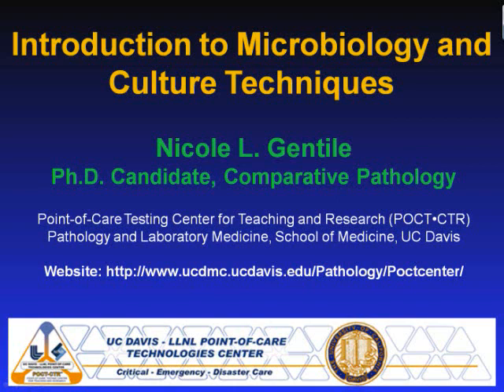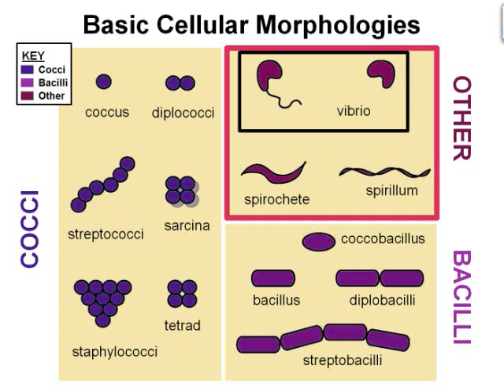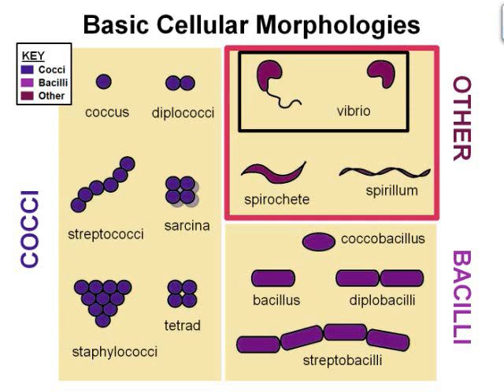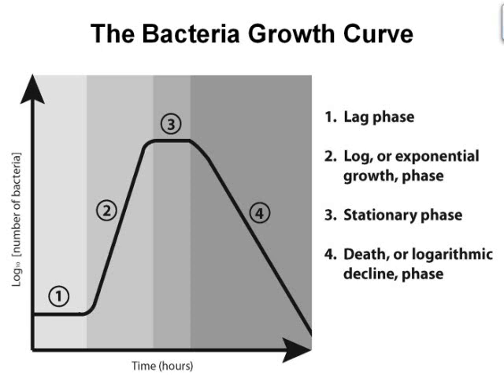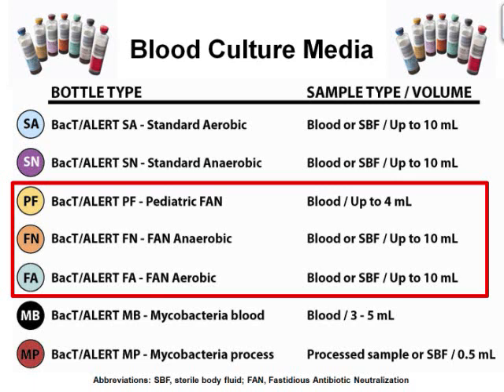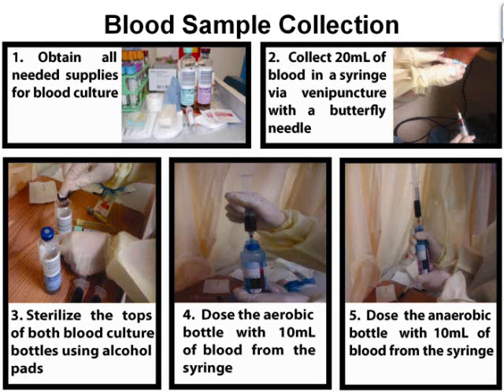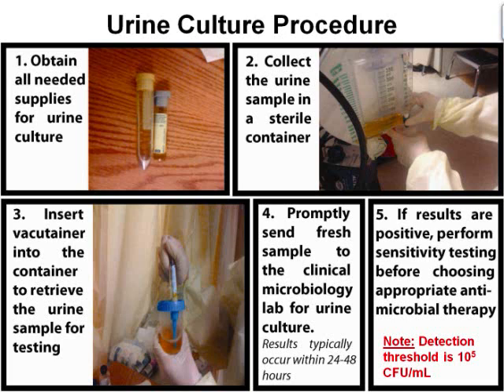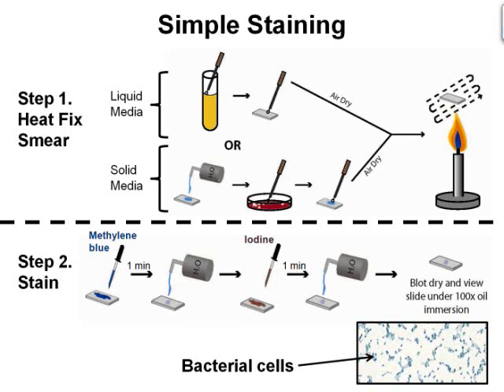Introduction to Microbiology Culture Techniques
Nicole Gentile, PhD Candidate, provides an overview of basic microbiology and the concepts involved, including the bacterial growth curve and classifying organisms based on morphologies. This lecture describes blood, urine and skin/soft tissue cultures, focusing on the types of media, sample collection processes, culture procedures, as well as speciation and susceptibility testing. Basic staining procedures, such as the simple stain, gram stain, spore stain, negative stain, and acid fast stain are briefly discussed. Included in the staining procedure descriptions are explanations of the organisms that the stains identify. In addition to staining procedures, biochemical tests used for differentiating bacteria are covered. Concluding the lecture are some facts about fungi and viruses, focusing on the current 2009 novel H1N1 influenza pandemic.